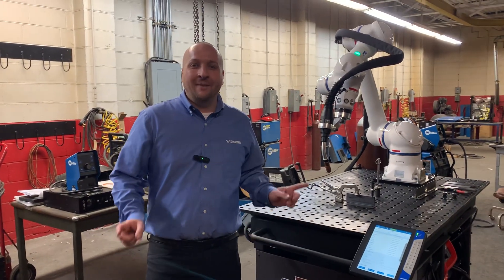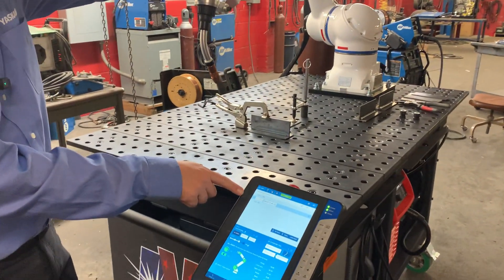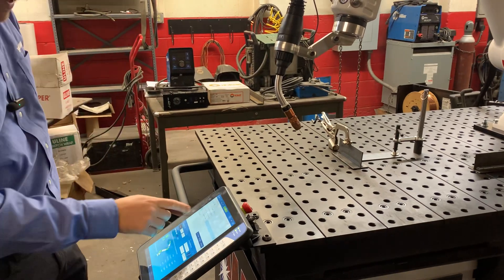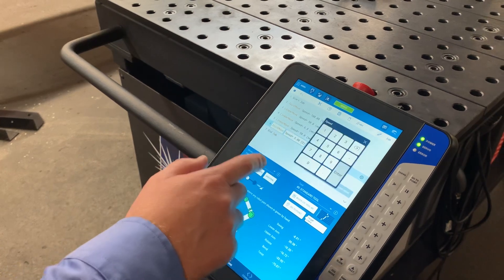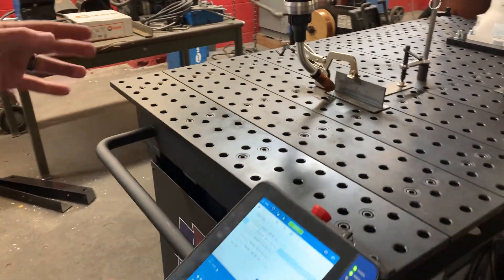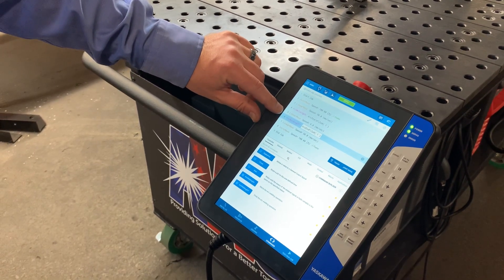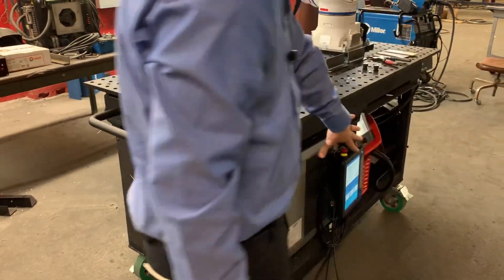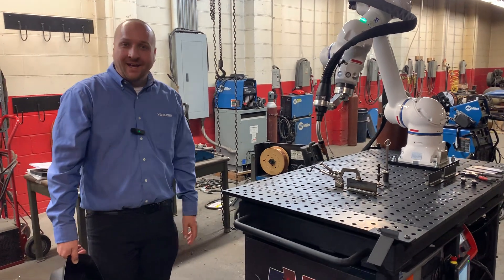EASILY Programming the AWG Welding Cobot with Yaskawa Motoman Collaborative HC10 Robot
AWG (American Welding & Gas) has partnered with Yaskawa Motoman to provide an easy to use Collaborative robotic welder that is the most durable and flexible cart on the market.

Comes standard with Fronius Power supply but can be adapted for ANY power supply!
Automatic OR Manual Power supply can be adapted!
Use the Yaskawa Smart Pendant OR Standard pendant.